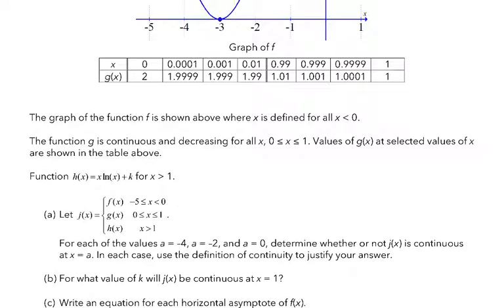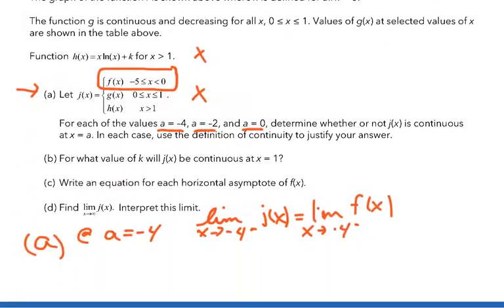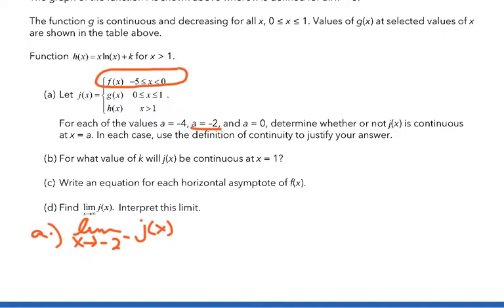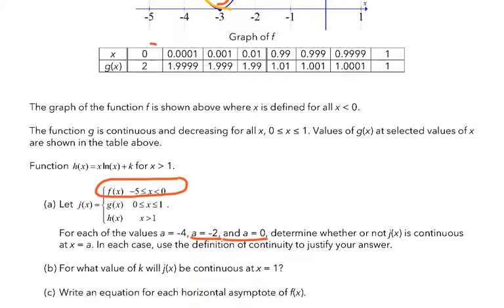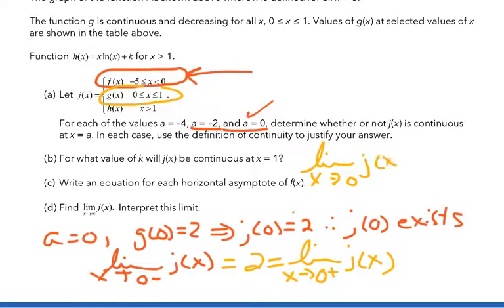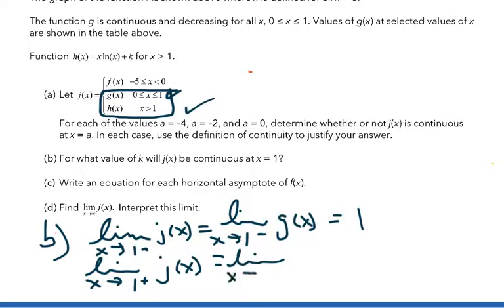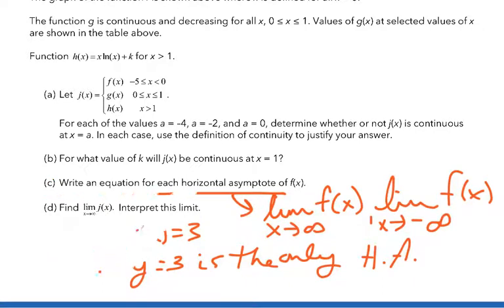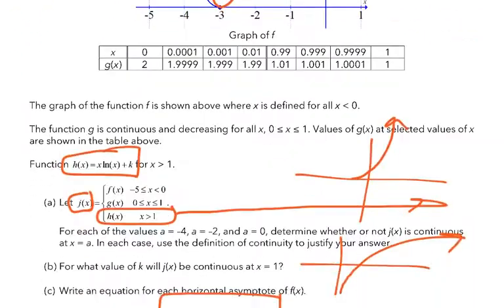L&C Frq Video Explanation